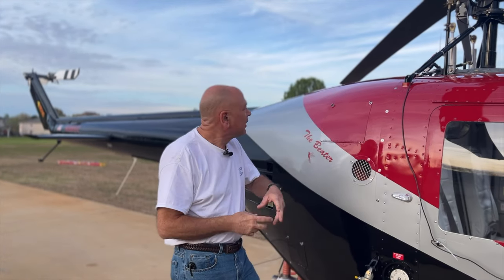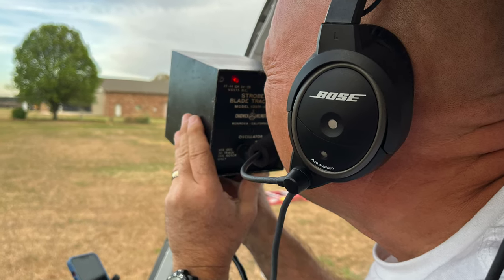Blade Tracking with the Chadwick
Vic from Base Leg Aviation shows how he mounted the magnetic pickup from the Chadwick to the helicopter. Ground adjustments showed a huge improvement. Next will be hover and in-flight adjustments.
diagnostic tool used: Chadwick Helmuth Balancer Model 177M-6